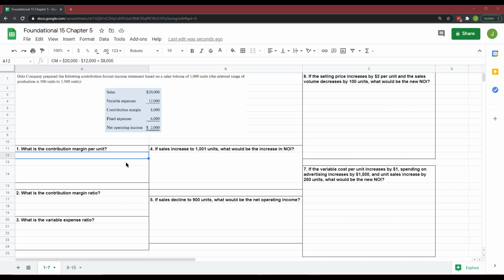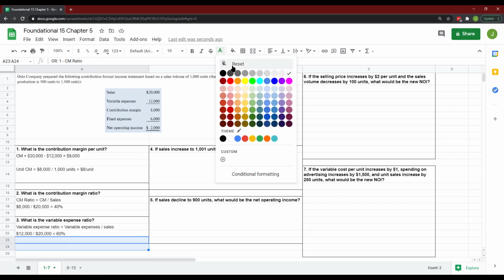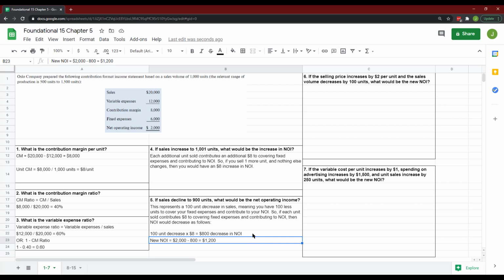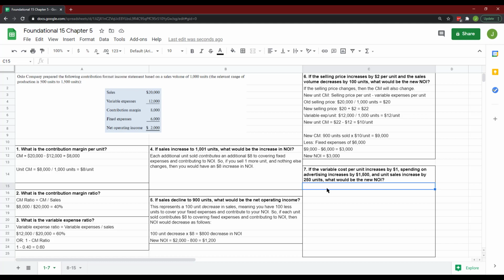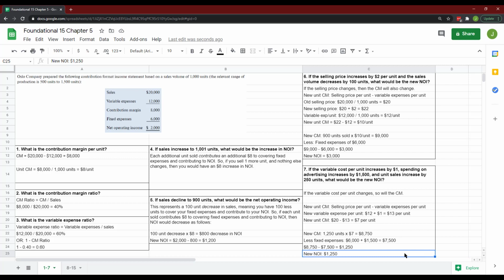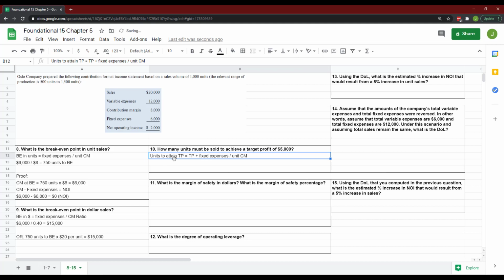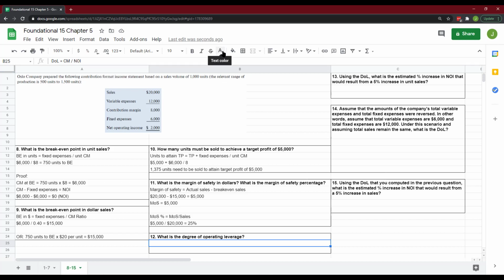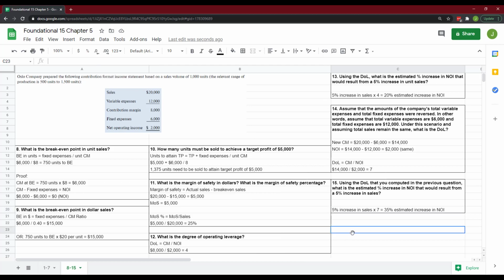Foundational 15 Chapter 5